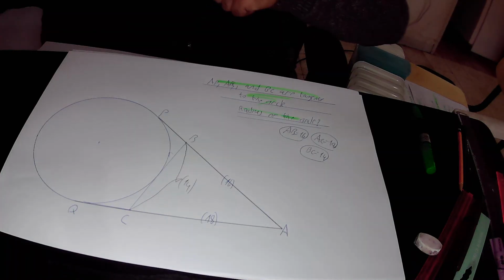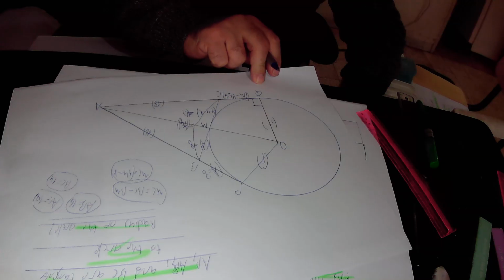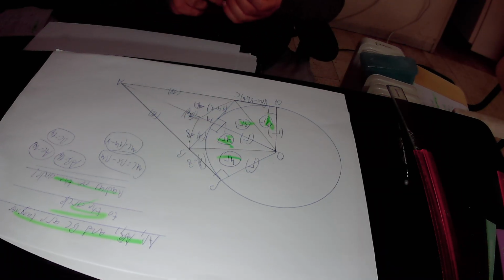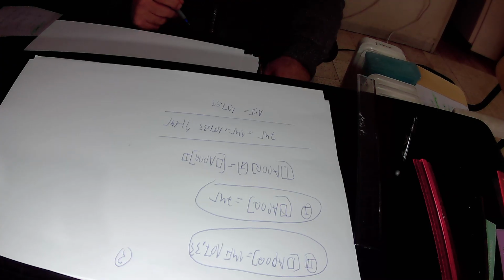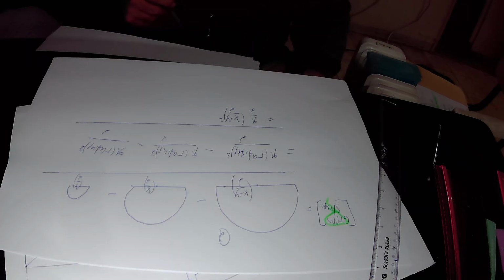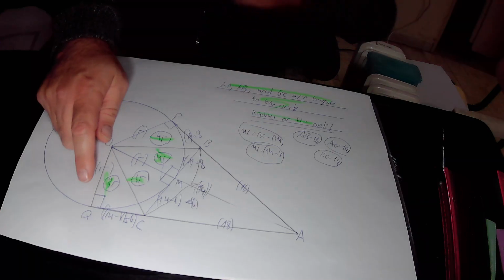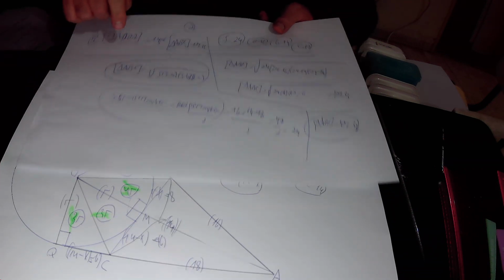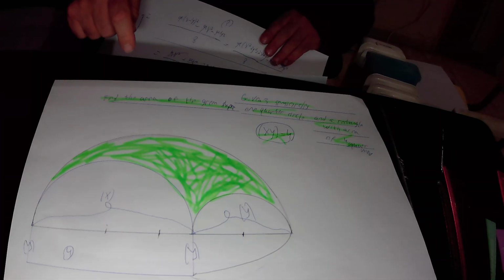TWO OLYMPIAD QUESTIONS